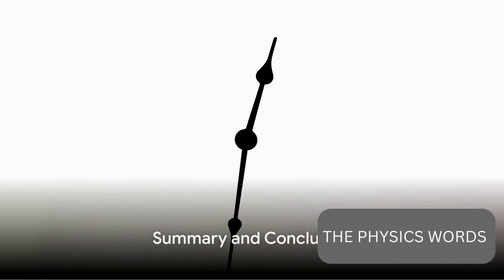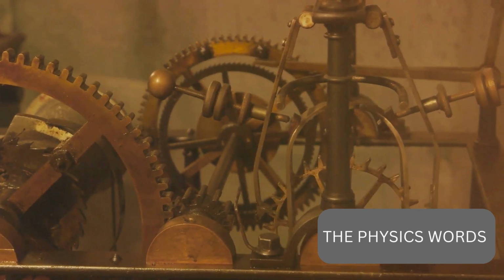LETS LEARN ABOUT | REST AND MOTION: THE DANCE OF PHYSICS